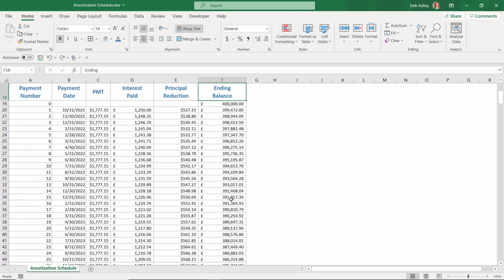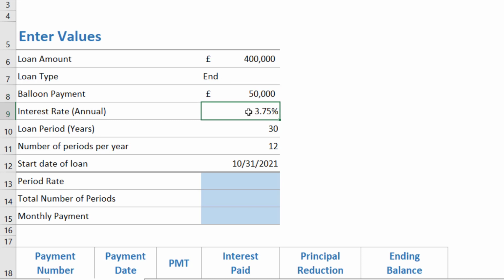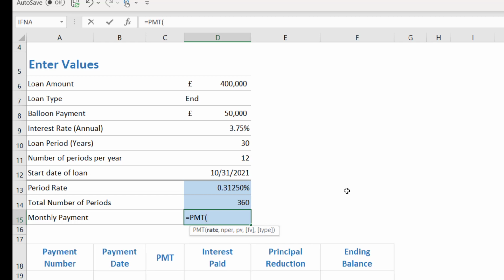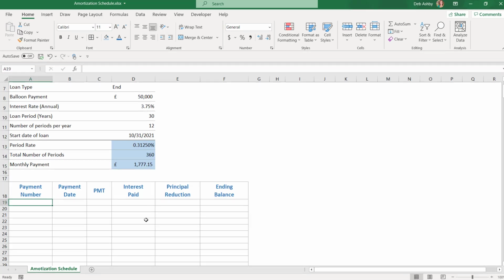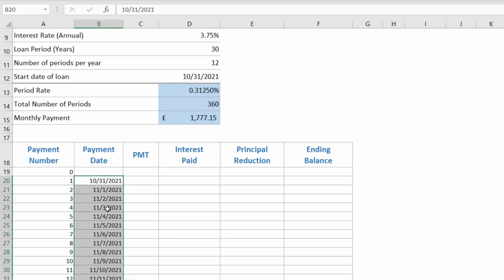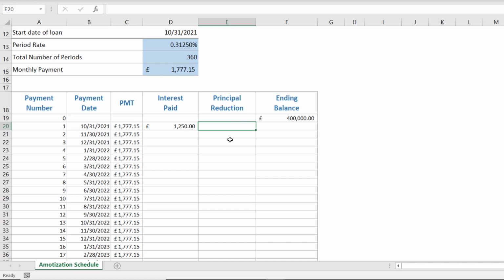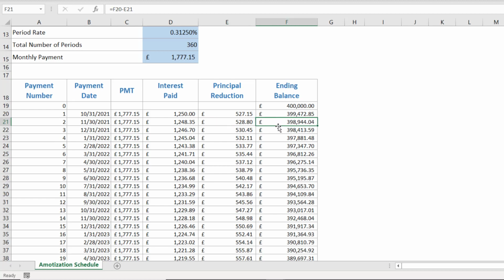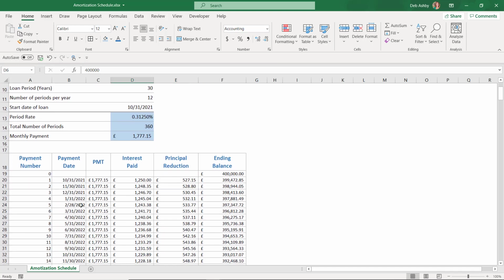Creating an Amortization Schedule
In this video, you’ll learn how to create an Amortization Schedule in Excel. An Amortization Schedule is a table that displays periodic load payments showing the amount of principal and the amount of interest that makes up each loan payment until the loan is paid off at the end of its term.
Amortization Schedules and the ability to put them together is an invaluable skill for all accounting professionals.

00:00 Introduction
01:00 Understanding the Input Values
03:08 The PMT Function
07:00 Creating the Amortization Schedule
07:35 Using Series Fill to input the Payment Number
08:41 Using Smart Tags to complete the Payment Date
13:43 The ROUND function

GEAR I use:
► SCREEN RECORDER: Camtasia
► CAMERA: iPhone 11 Pro
► MICROPHONE: Blue Yeti
► LIGHTS: Neewer Tabletop Ring Light
► LIGHTS: Neewer Professional Photography Softbox
► GREEN SCREEN: Emart Green Screen
► SOFTWARE: Fuse App for IOS. Teleprompter App for IOS.
► THUMBNAIL DESIGN: Canva Pro.